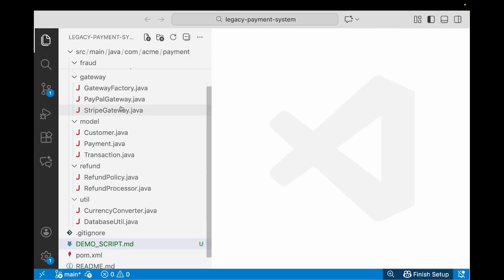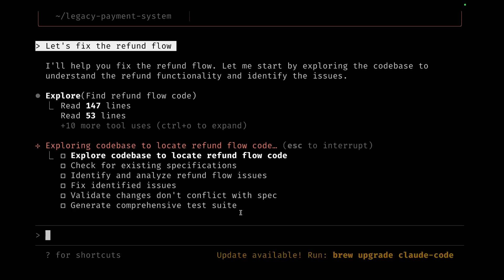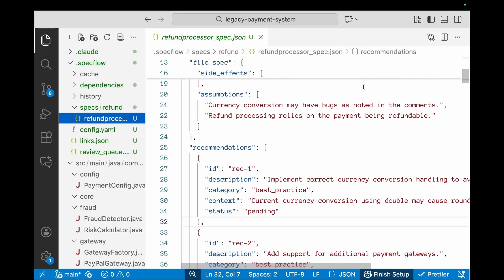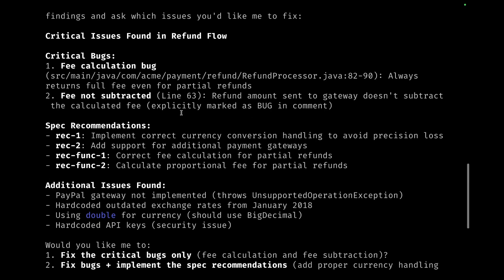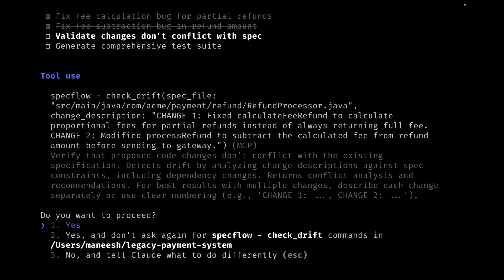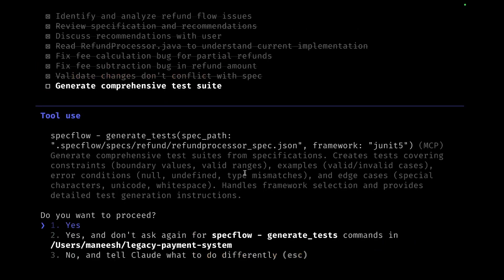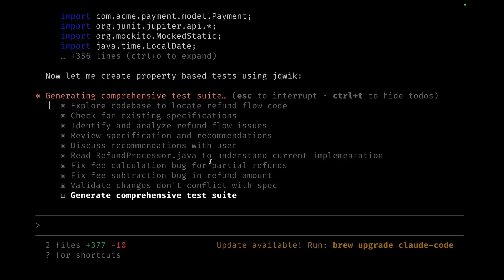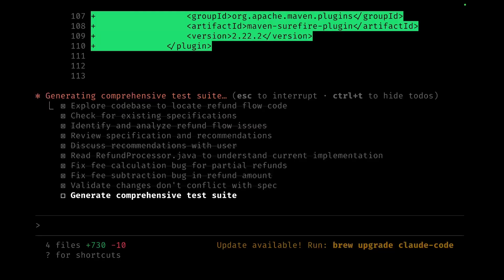Specflow- Demo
SpecFlow is a verification system that eliminates AI hallucination by giving copilots formal specifications to reference and validating every change against them.

AI Copilots are writing 40-80% of enterprise code, but they hallucinate.

When developers use GitHub Copilot, Cursor, or Claude Code:

AI hallucinates because it lacks accurate context about what code should do
Documentation doesn't exist or is outdated in 90% of legacy codebases
Code and specs drift apart the moment implementation changes
Developers can't trust AI suggestions without time-consuming manual verification
The result: Teams spend more time debugging AI-generated code than writing it themselves.

Specification Generation :

For new features: Generate formal specs from natural language descriptions
For legacy code: Auto-generate specs from existing implementations (Cold Start)
Output: Machine-readable JSON specifications with pre-conditions, post-conditions, constraints, and behavioral examples

AI Copilot Integration : Native MCP (Model Context Protocol) integration with Claude Code, Cursor, and other AI development tools

Automated Drift Detection : After every code change, SpecFlow validates implementation against specification Prevents code-documentation drift automatically